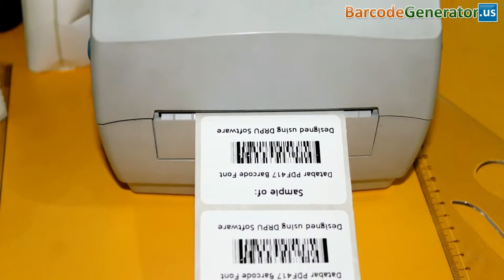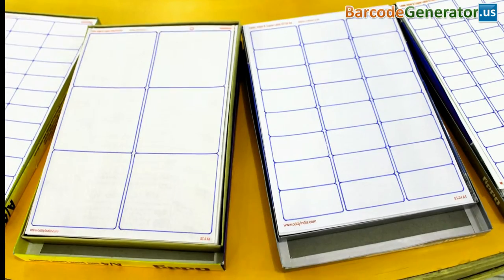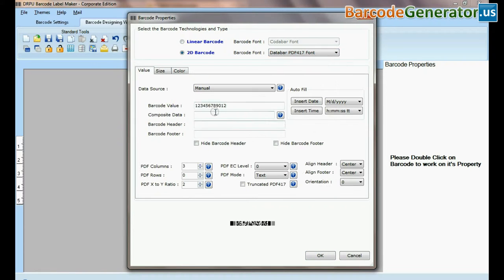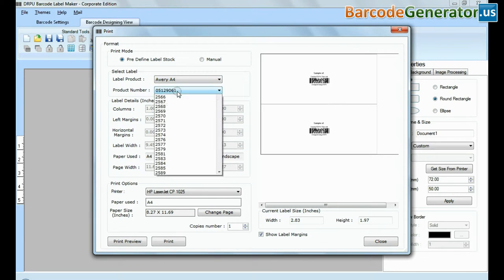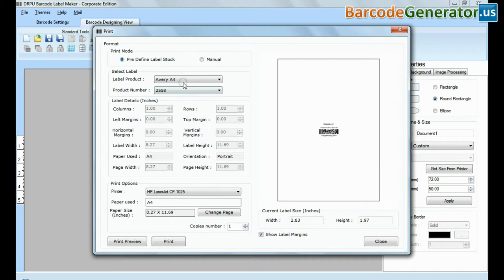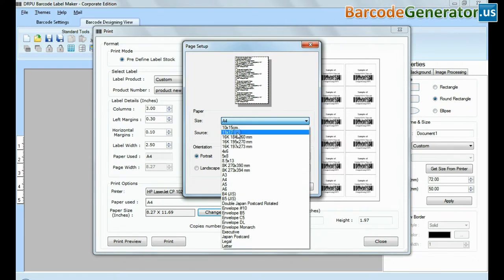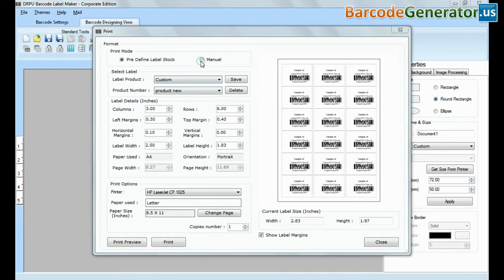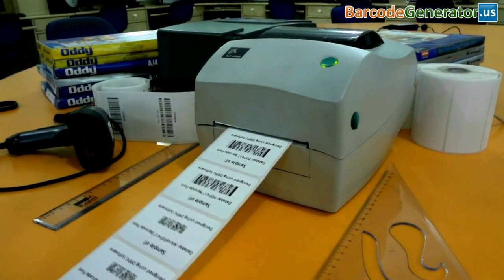Different Print Modes to print barcodes: Barcode Print Settings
Barcode generator software allows you to print barcodes using different print modes manual or predefined print settings as per your requirement.